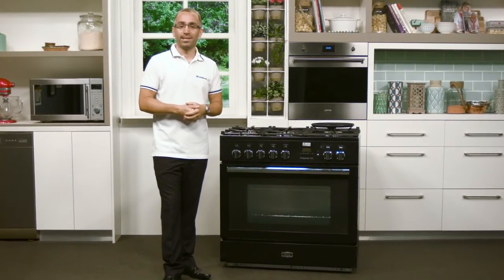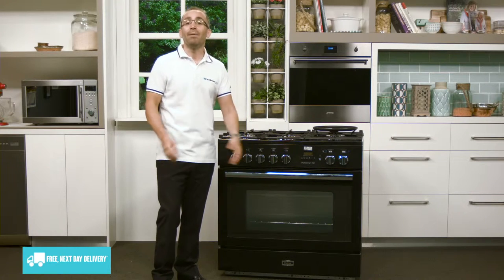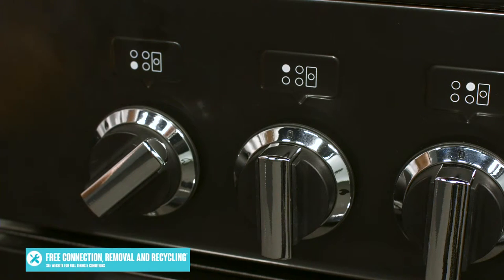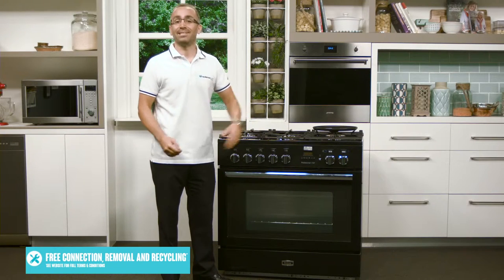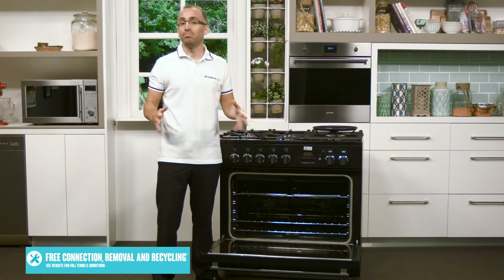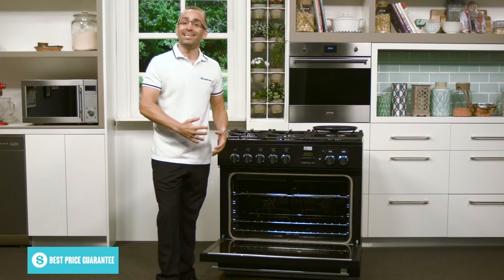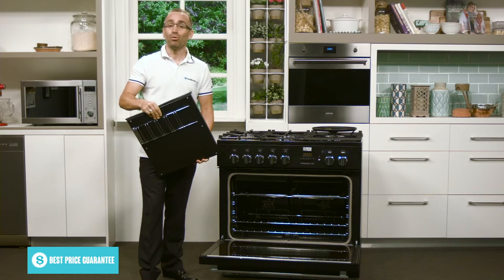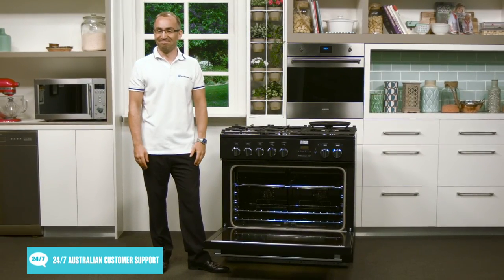Falcon PROP90FXPDFGBCH Freestanding Dual Fuel Oven Stove Overview - Appliances Online